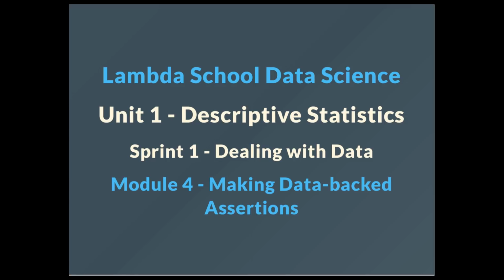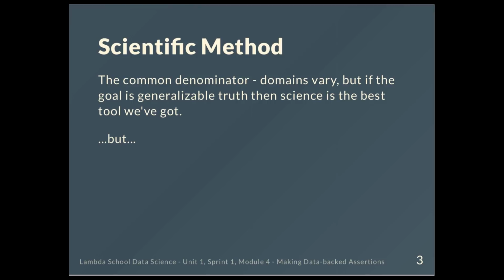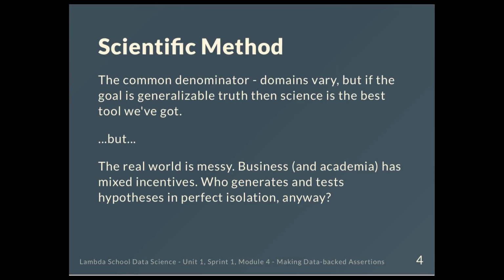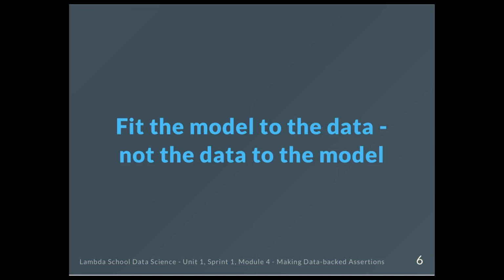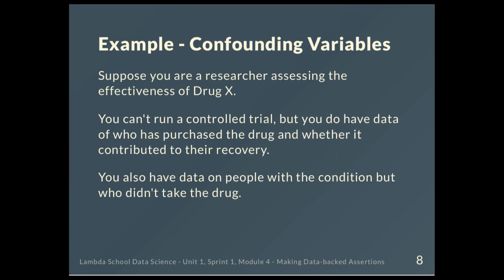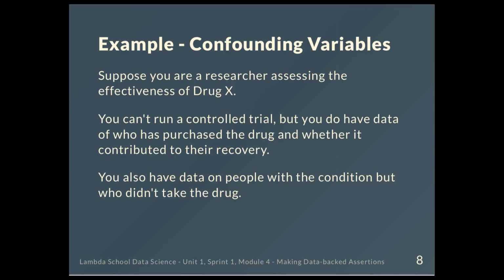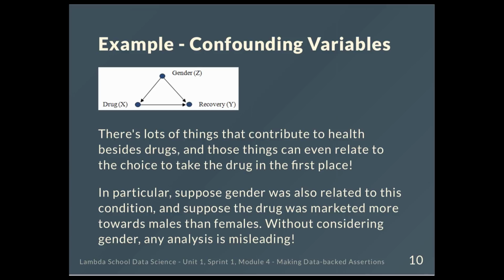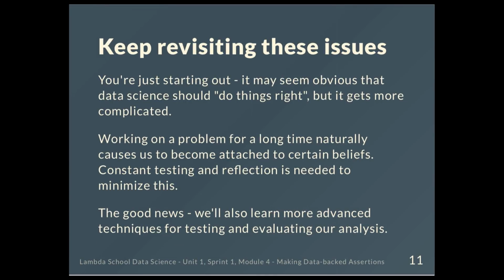LSDS Unit 1, Sprint 1, Module 4 - Making Data-backed Assertions